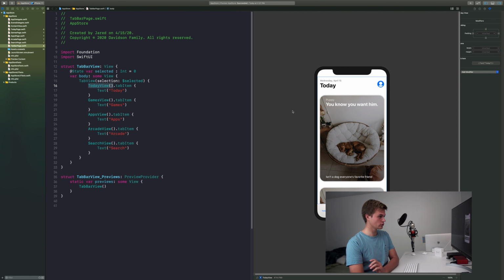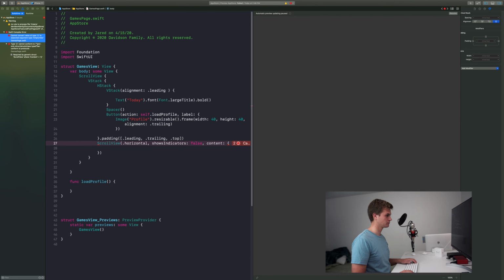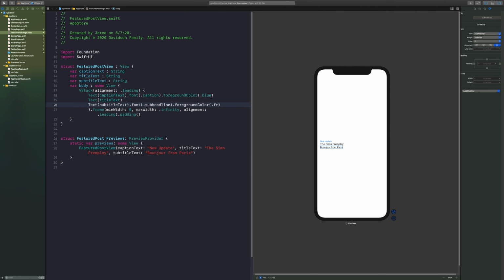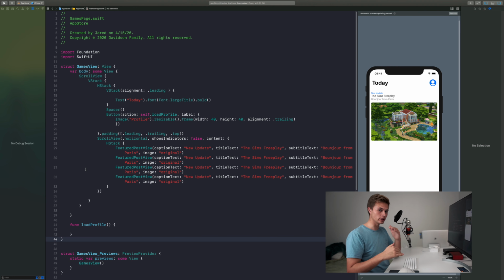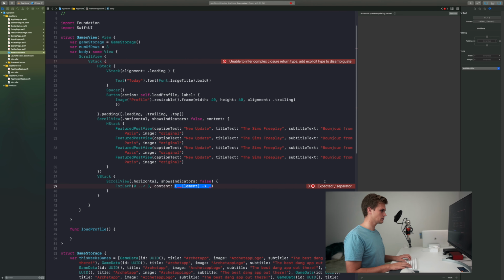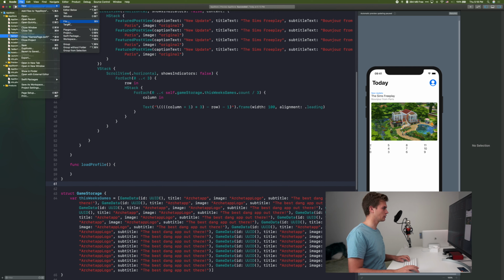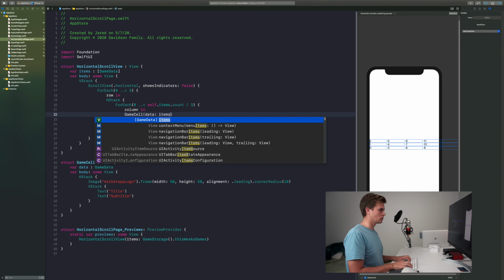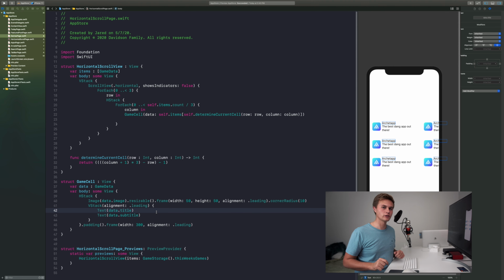Let's Design the App Store! (Part 2 : SwiftUI : Xcode)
Today we get into how to make a grid system and also a scrolling page view.